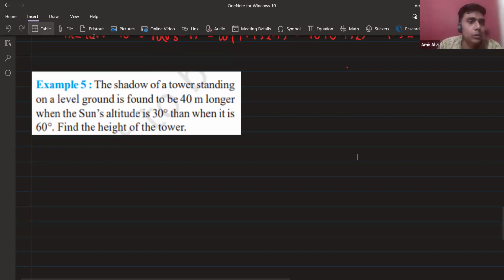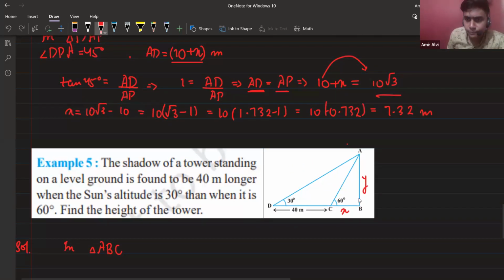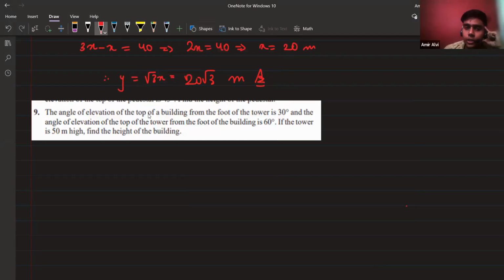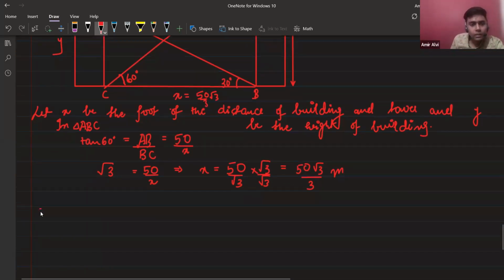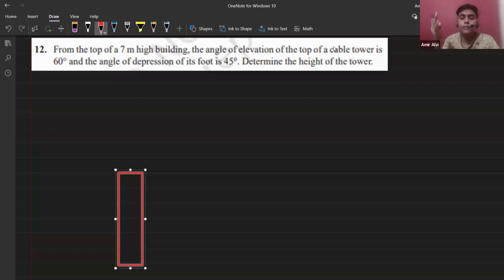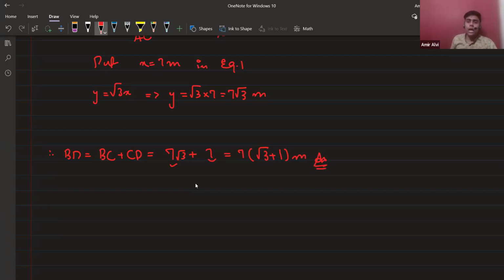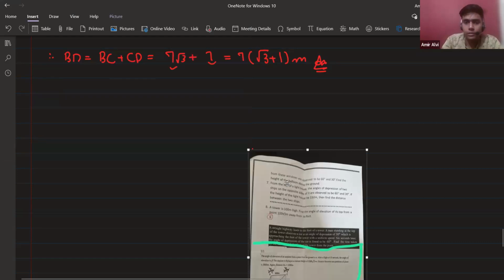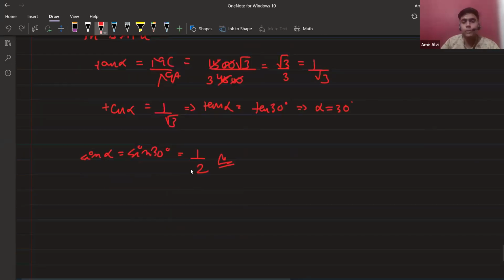Learnivio | Heights and Distances | Applications of Trigonometry | Lect 10th M4 18-10-2023